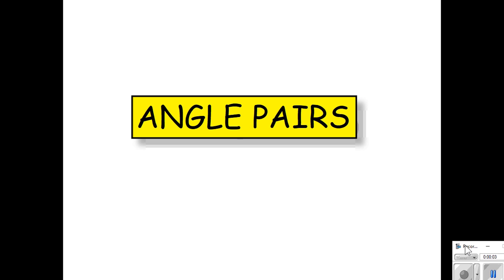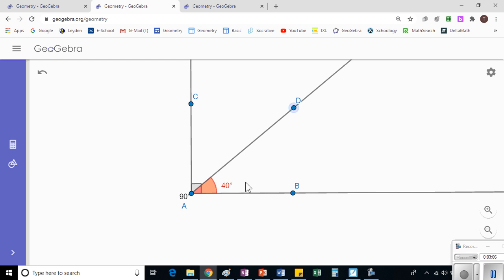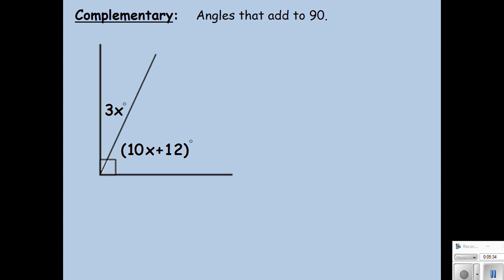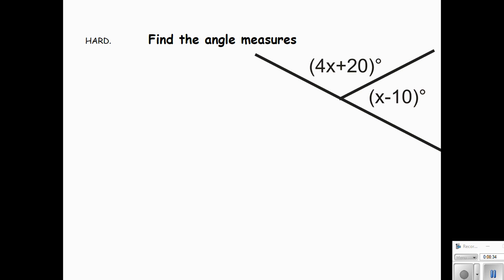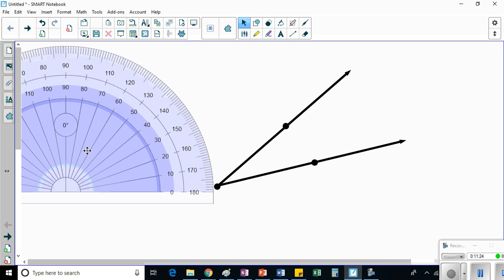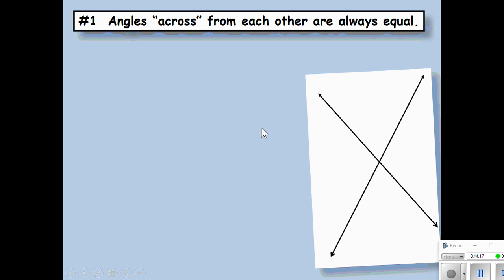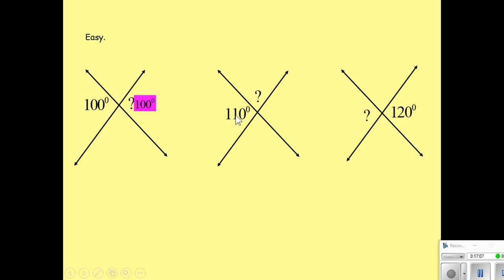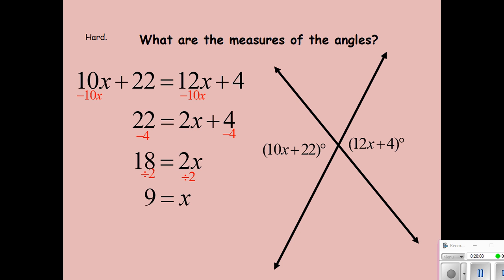2 2 Angle Pairs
Angle pairs, linear pair, acute, obtuse right, straight, vertical angle, complementary, supplementary